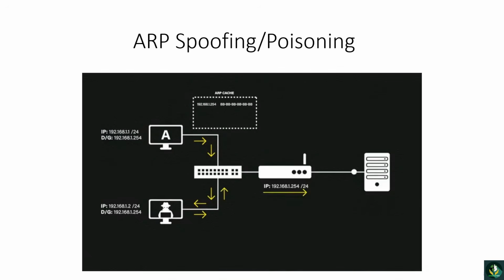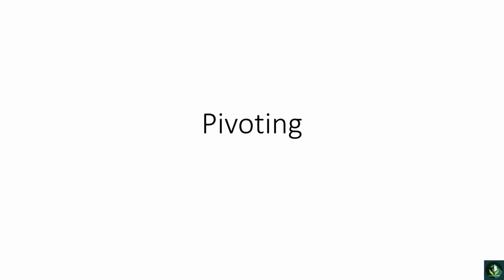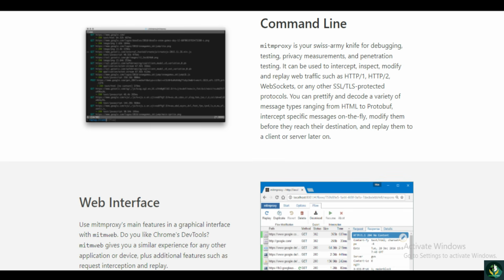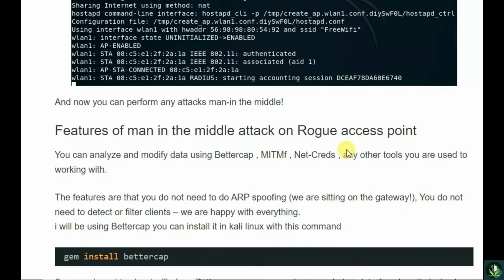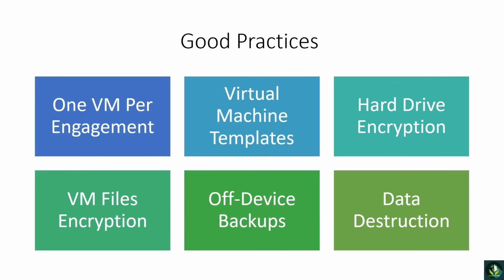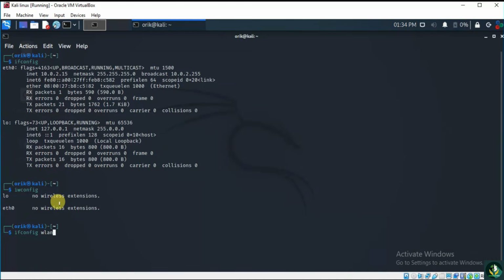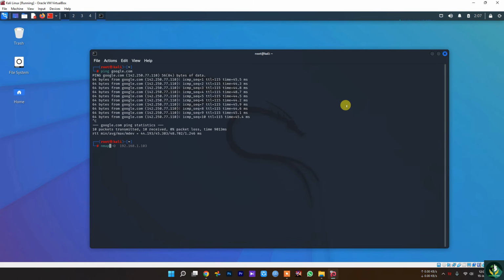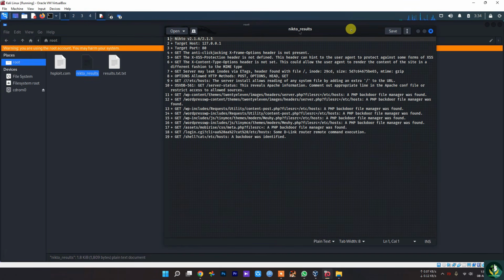PART-6 // Hack Like a Pro: The Most Comprehensive Ethical Hacking Course Ever!